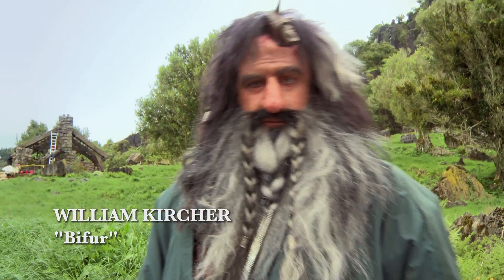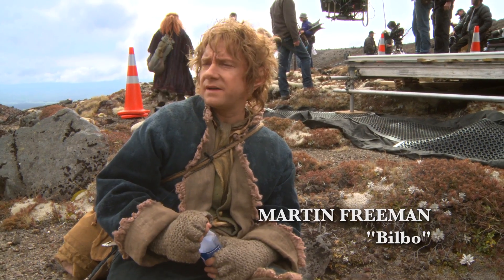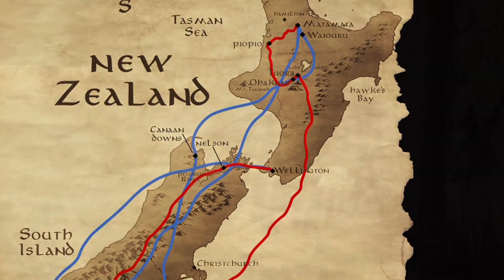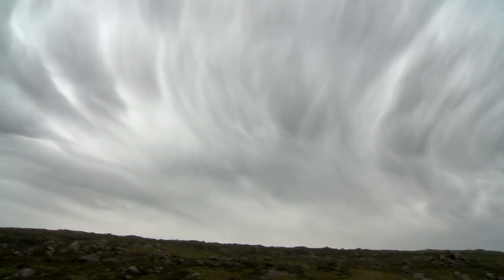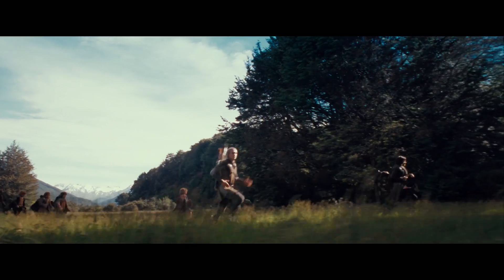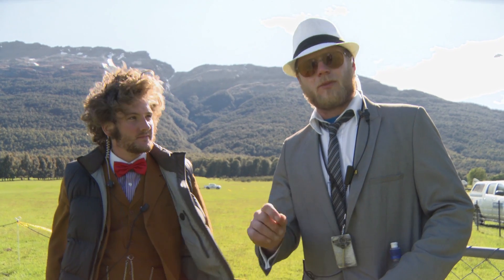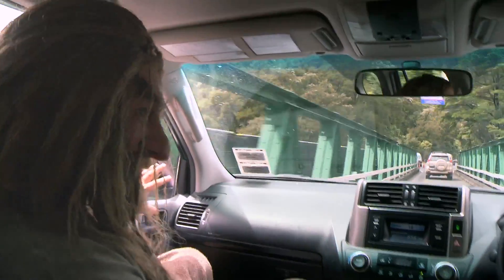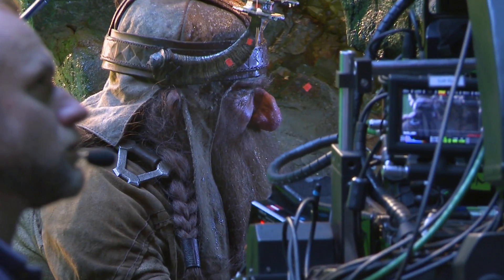The Hobbit: An Unexpected Journey - Production Video #6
Production Video #6 from the set of THE HOBBIT: AN UNEXPECTED JOURNEY.